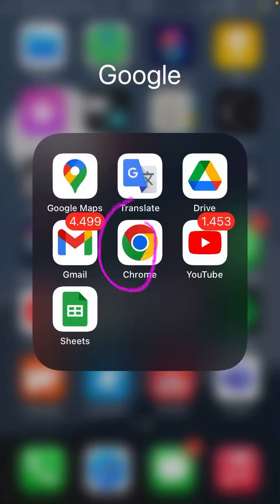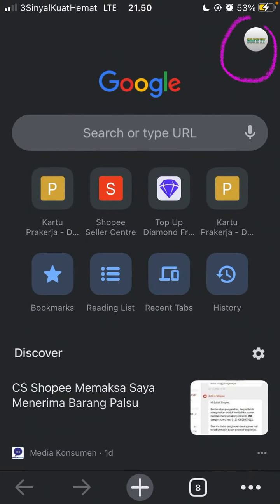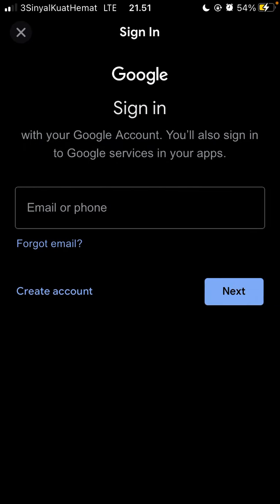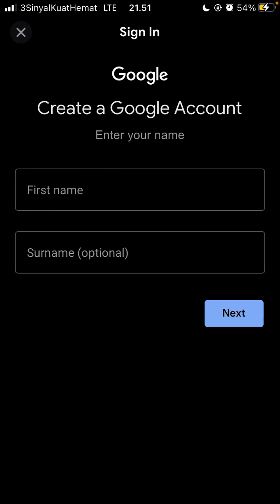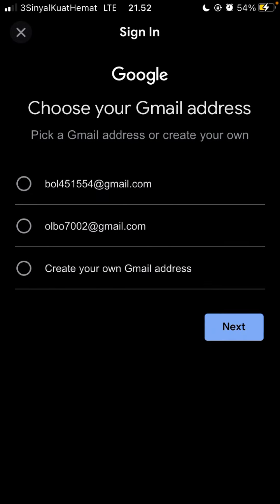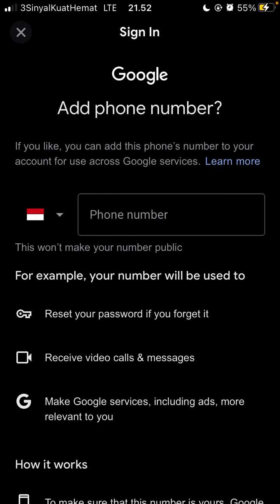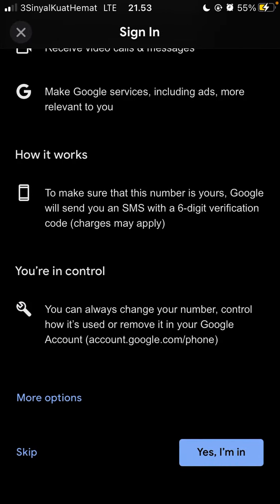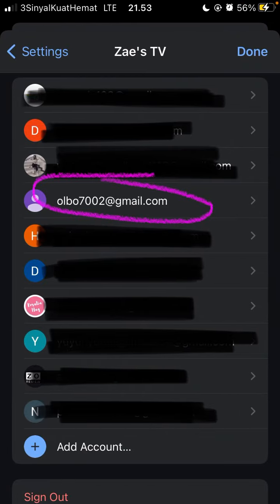~ How to Create a New Google Account in Minutes? Easy Step-by-Step Guide!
Are you ready to learn how to create a new Google account in just a few minutes? Welcome to our step-by-step guide that simplifies the process and gets you up and running with your new account effortlessly.

Creating a Google Account Made Easy

In this tutorial, we break down the steps to create a Google account quickly and efficiently. Whether you're new to Google or just need a refresher, we've got you covered. You'll be amazed at how straightforward the process can be.

Why Create a Google Account?

A Google account is your gateway to a world of digital possibilities. With it, you can access Gmail, Google Drive, YouTube, and many other Google services. Plus, it's essential for staying connected in today's online world.

Step-by-Step Guidance

We'll guide you through each step, from opening Google Chrome to setting up your Gmail address and choosing a strong password. Our tutorial includes tips to ensure your account's security and privacy.

The Power of Google Services

Learn how to customize your Google account settings, manage your personal information, and make the most out of the services Google offers. This video will empower you to take control of your online presence.

Join Us in the Google Universe

Creating a Google account is the first step toward enjoying the convenience and benefits of Google's suite of tools.

Got Questions? We're Here to Help!

We're here to assist you on your digital journey.